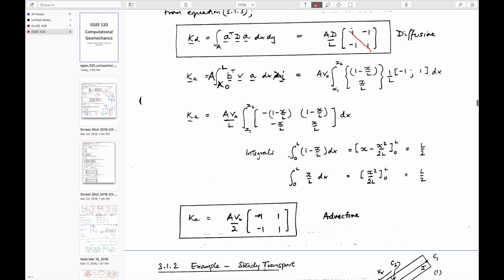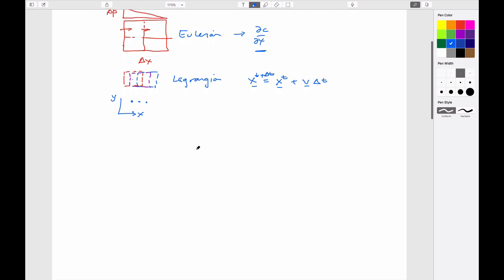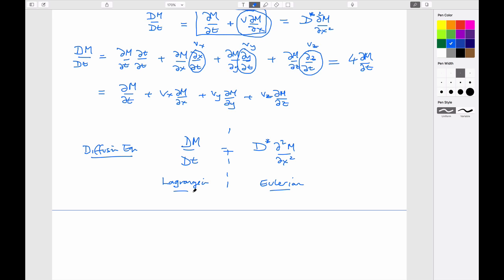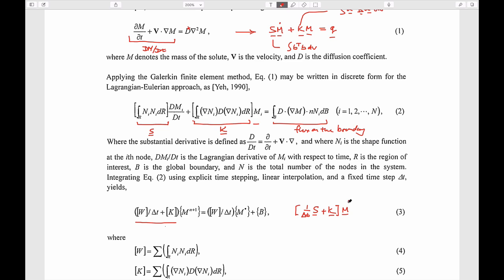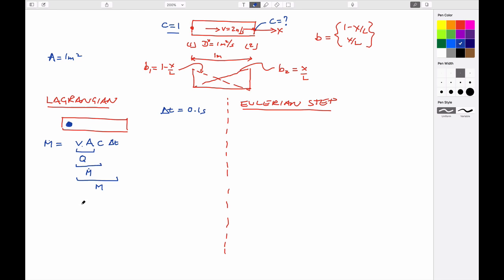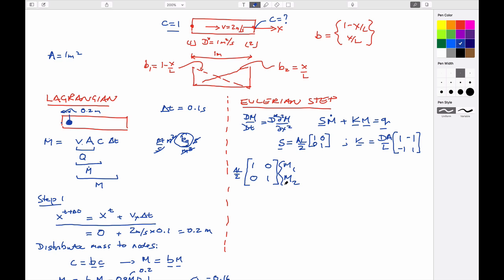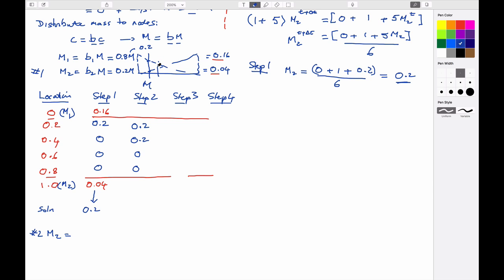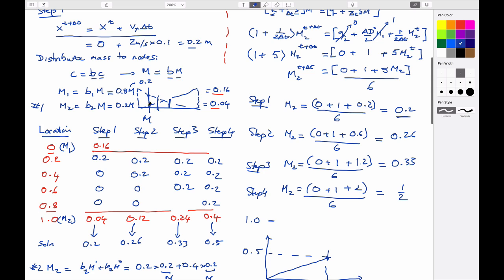7:1 Lagrangian- Eulerian and ALE Methods